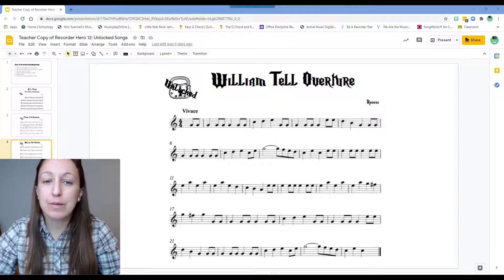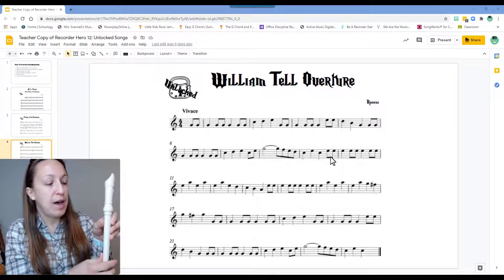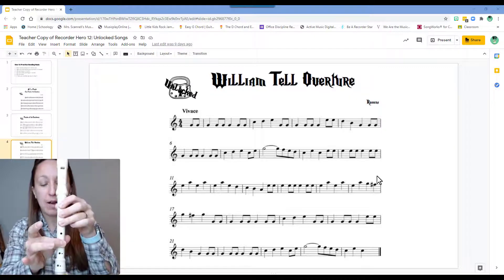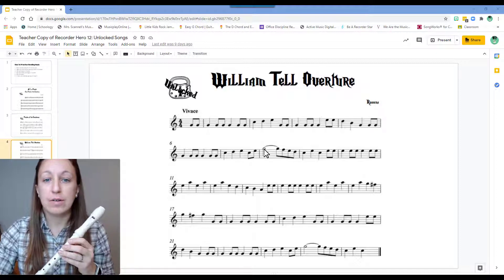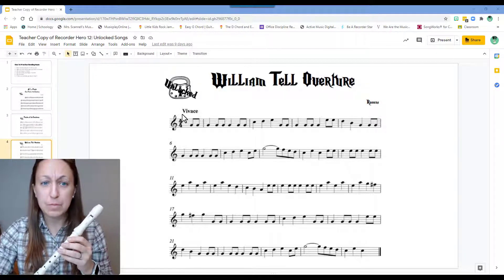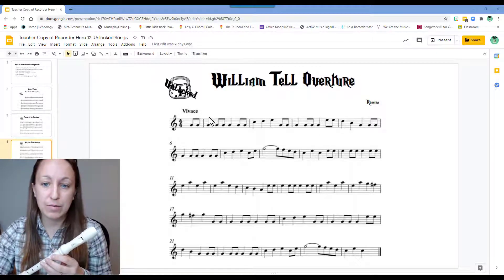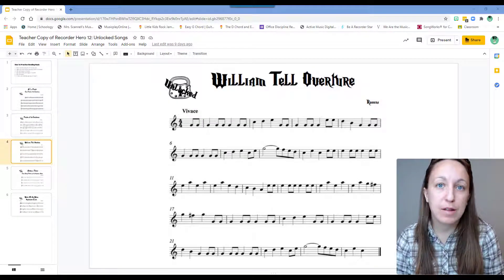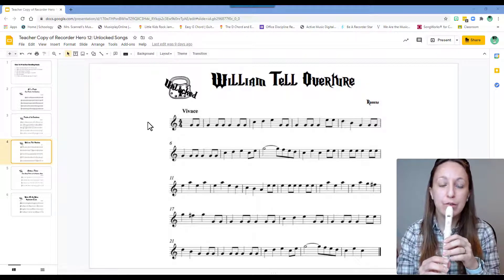Elementary Music with Mrs. Scannell: Recorder Hero Level 12 Play Along Part 3 William Tell